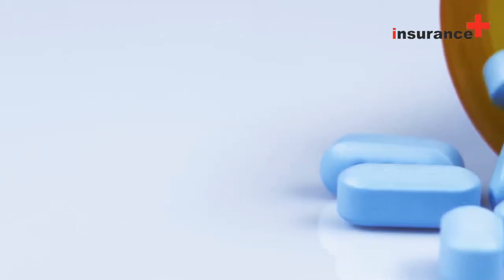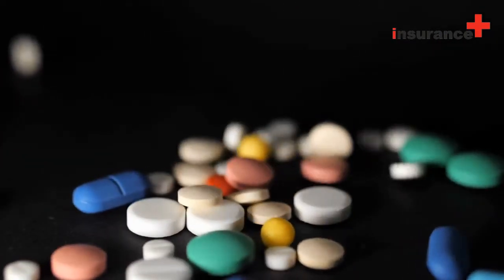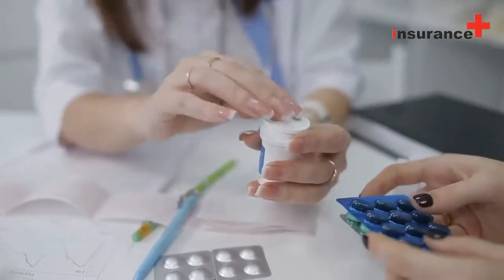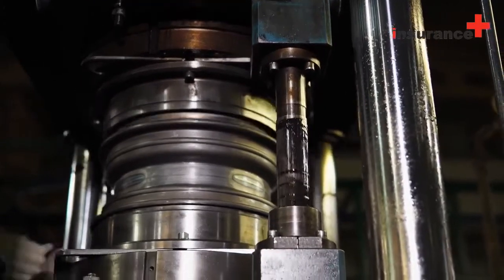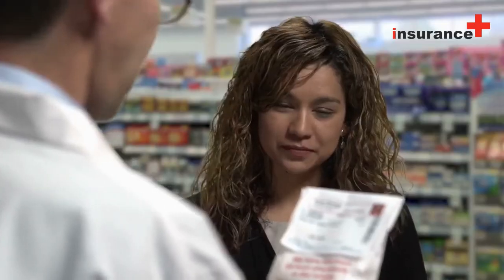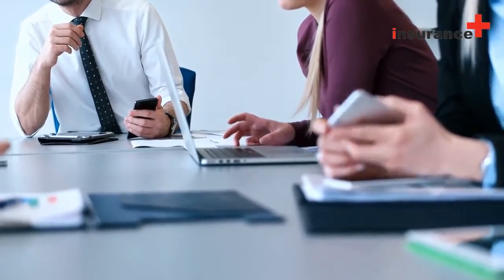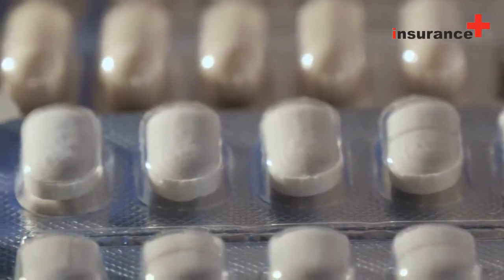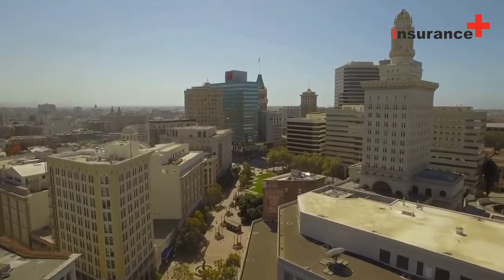Does workers compensation cover prescriptions?